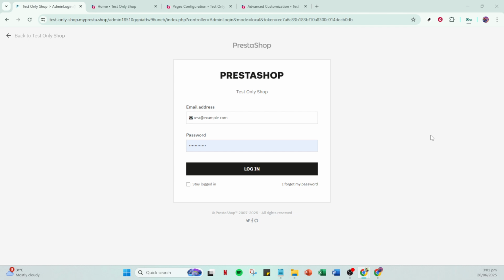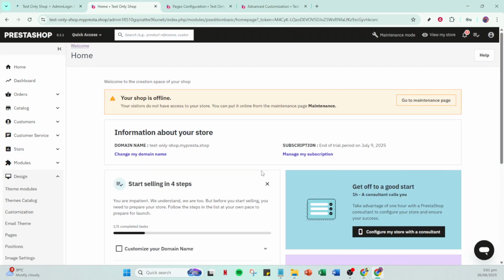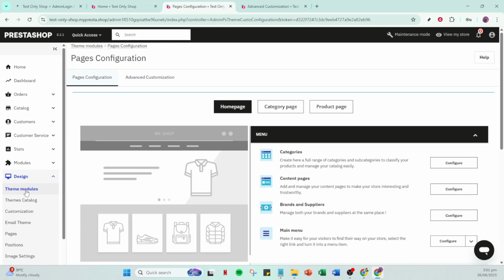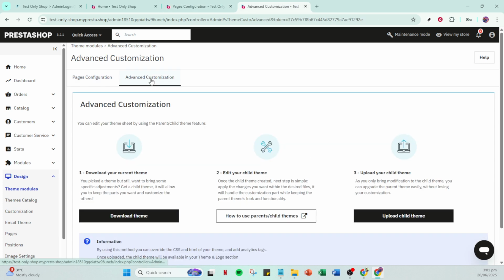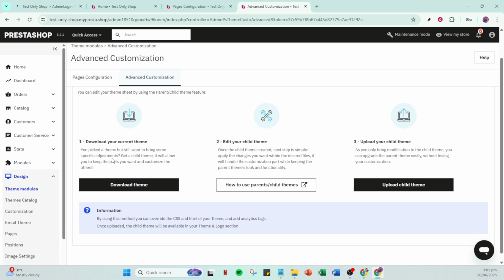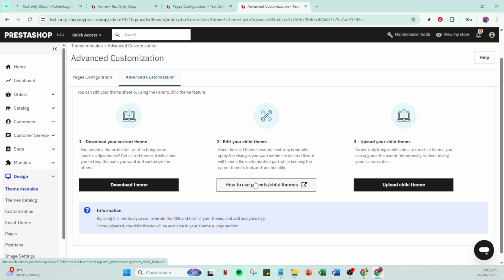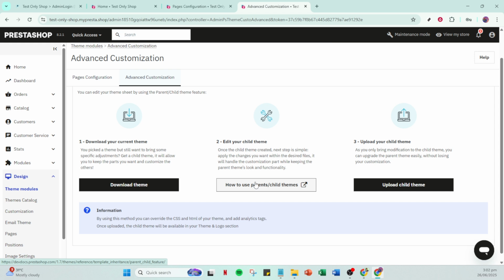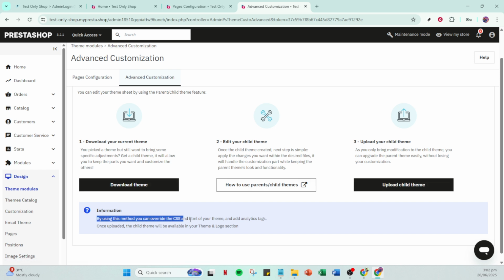How To Create Prestashop Child Theme [2025 Full Guide]